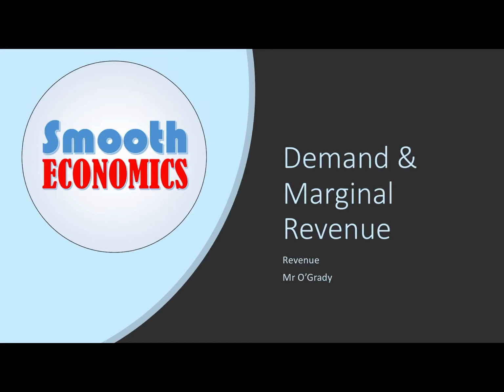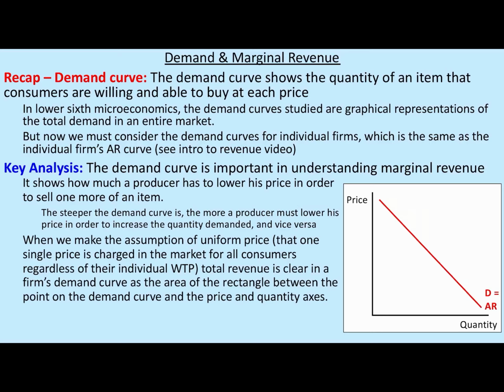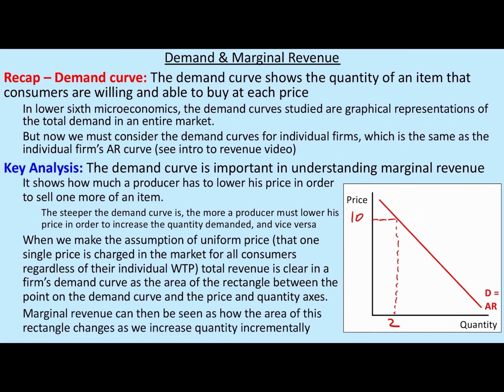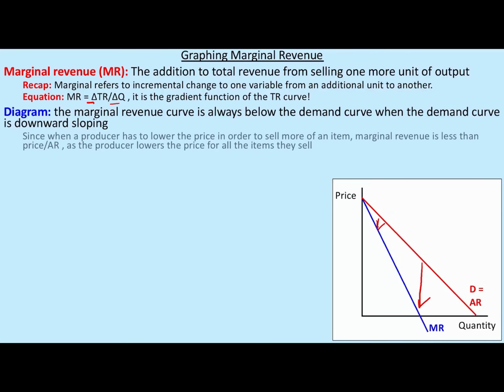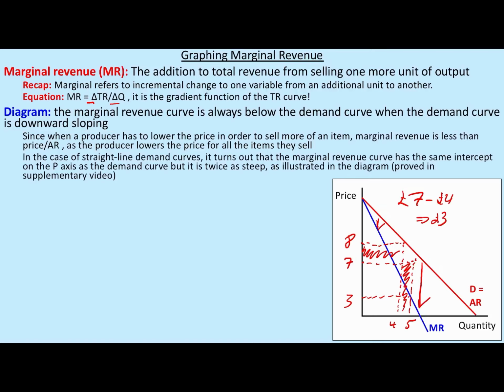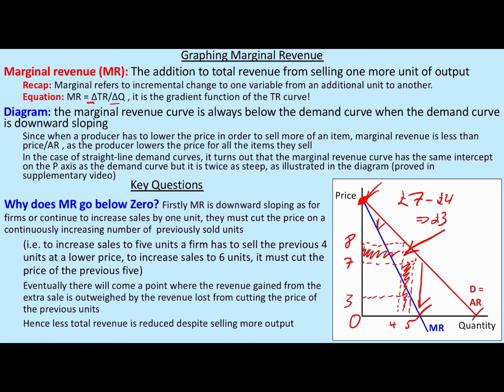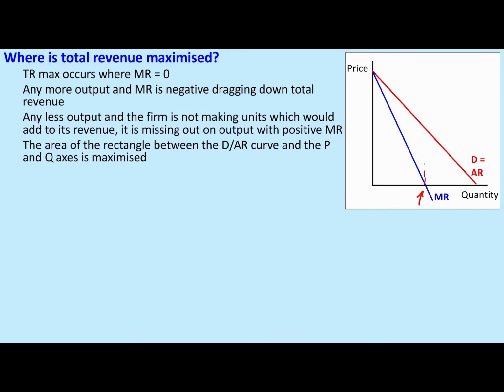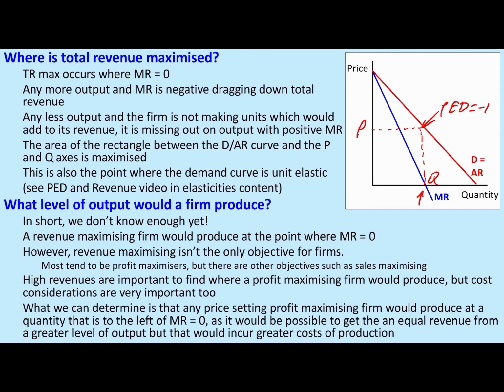Demand and Marginal Revenue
This video examines the concepts of Demand and Marginal Revenue

Key Questions:
-What does a demand curve show?
-Why is the MR curve below the demand curve?
-How can marginal revenue be negative?
-When is total revenue maximised?
-In what range of output would a profit maximising firm produce?

Find more resources, extension materials, details of courses, competitions, and more!